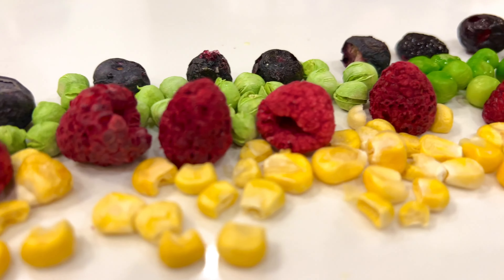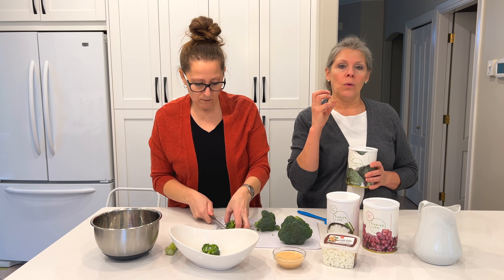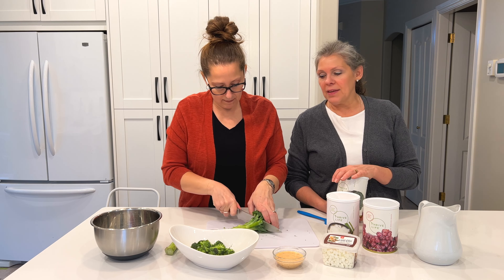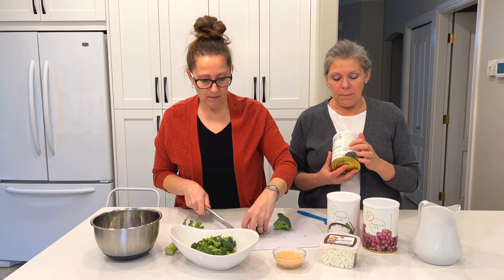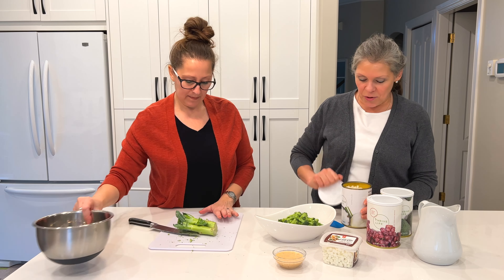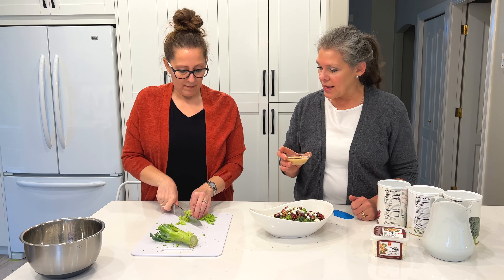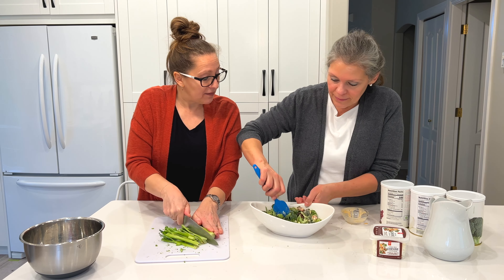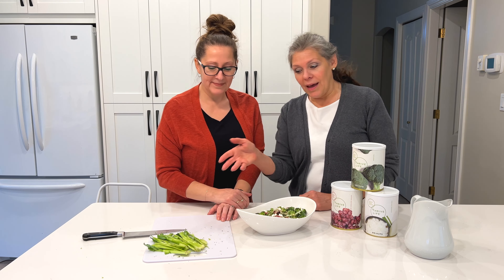The BEST tasting broccoli salad recipe ever!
The BEST tasting broccoli salad recipe ever! This broccoli salad recipe will not disappoint. It's fast and easy to make with very little prep work involved. We substitute a few of the main ingredients for our Thrive Life Freeze dried food that we show you don't even need to be refreshed for some recipes, like this one.

The recipe for this version of broccoli salad is a measure with your heart kind of recipe. The ingredients used are:

-Fresh cut Broccoli
-Minced Onions (Thrive Life freeze dried)
-Sweet Red Grapes (Thrive Life freeze dried)
-Goat cheese chunks
-Homemade Coleslaw Dressing (recipe linked below👇🏼)
-Sunflower seeds

Try this recipe out and let us know what you think! did you add anything different and how did it taste? We want to know! :)

Our purpose as Consultants is to inform, give tips and ideas on how to use the food and what makes it so amazing!

or